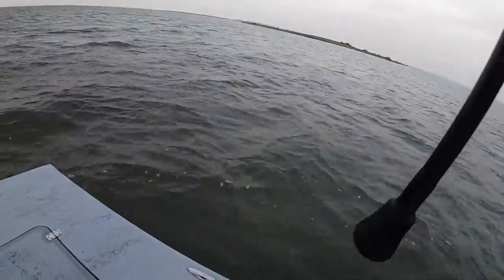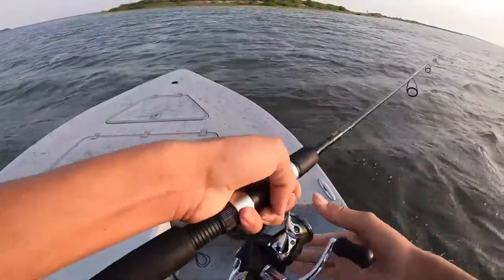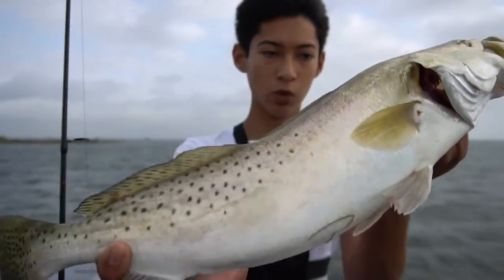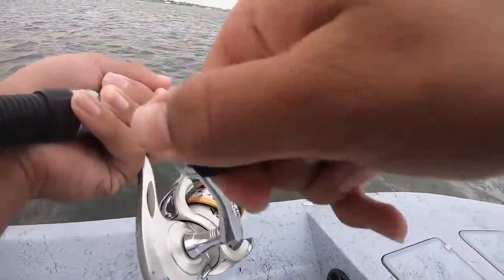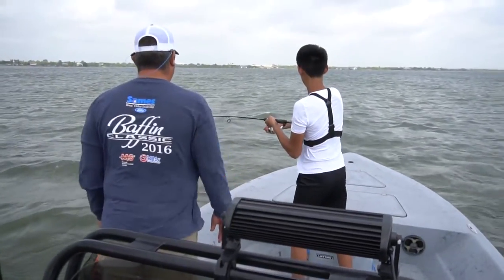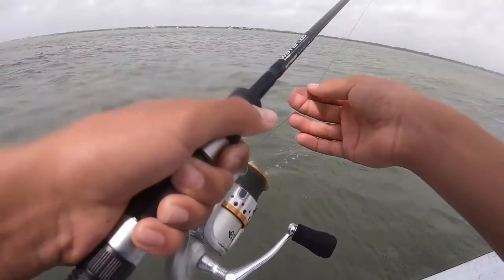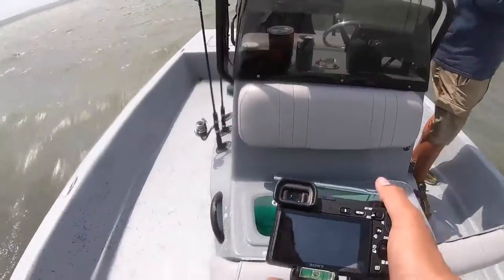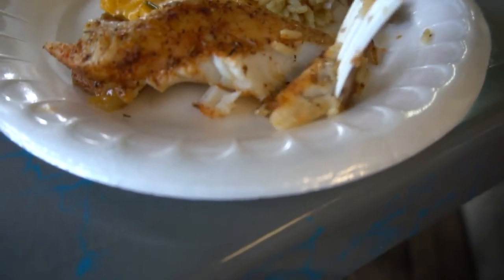Fishing Skill- Redfish fight WAY too hard!!! CATCH AND COOK |Fishing Skill,Village Fishing